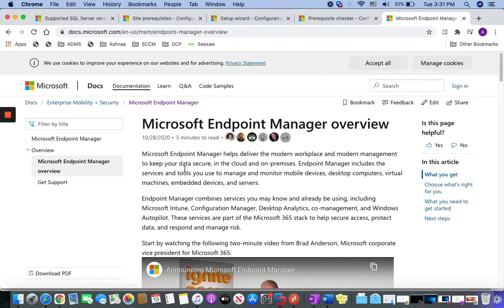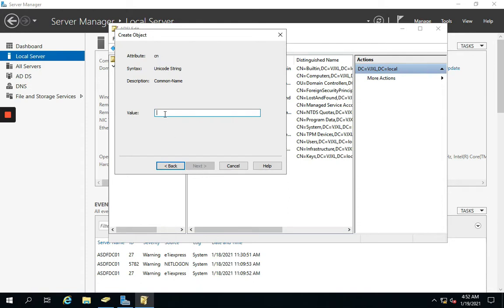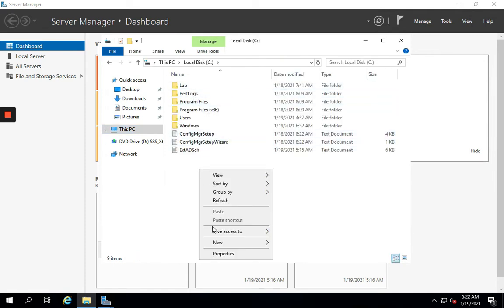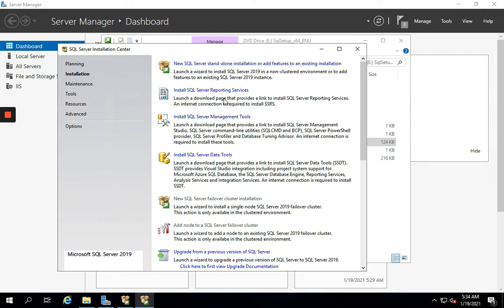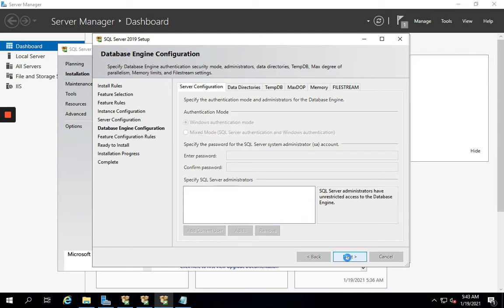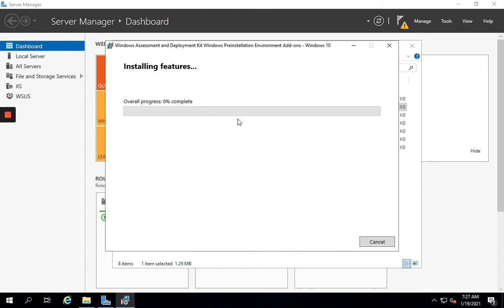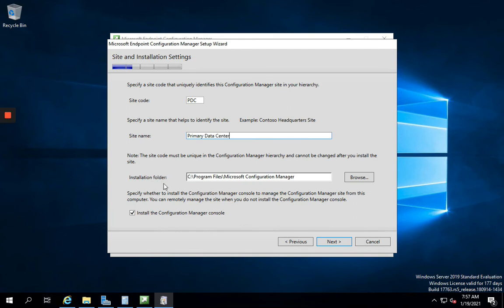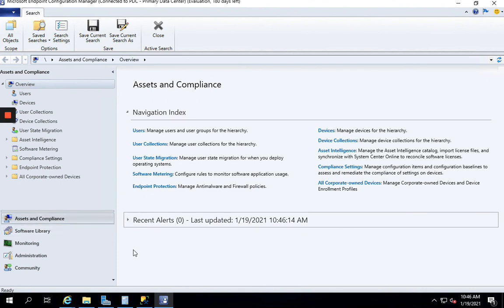1. Step by Step MS Endpoint Manager SCCM current branch 2002 installation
This video contains step by step demonstration for installation of Microsoft Endpoint Manager Infrastructure along with pre-requisites. The video is made for education purpose and should be helpful for setting up MECM in lab environment.